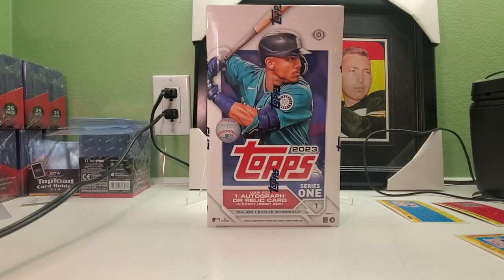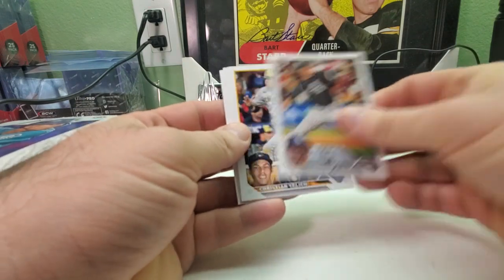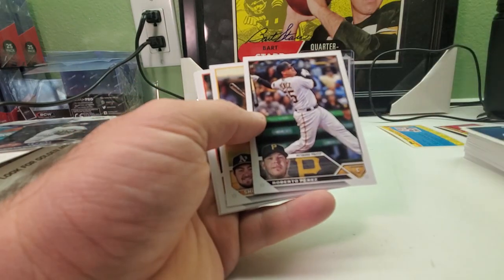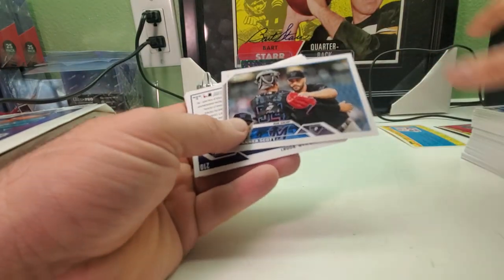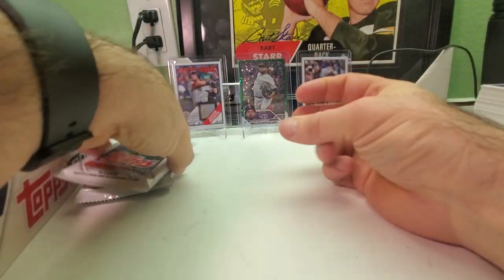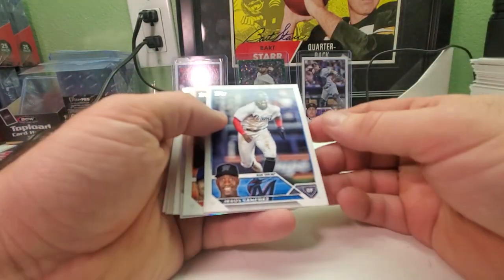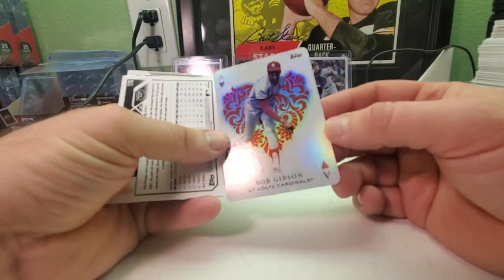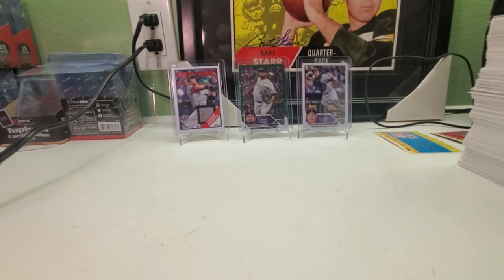2023 TOPPS SERIES 1 HOBBY BOX AUTO OR RELIC??????